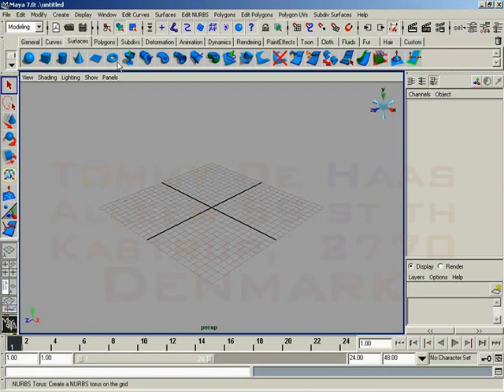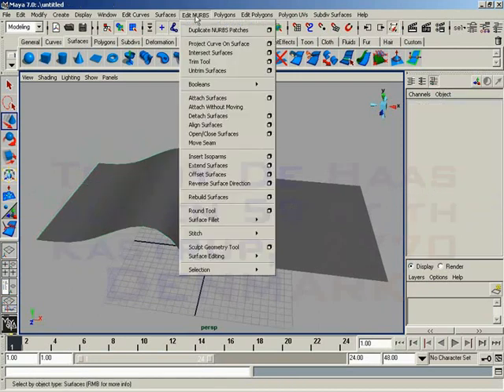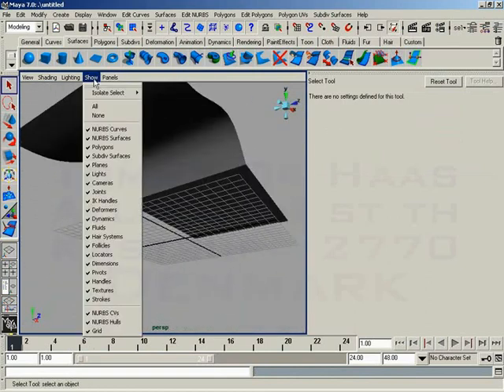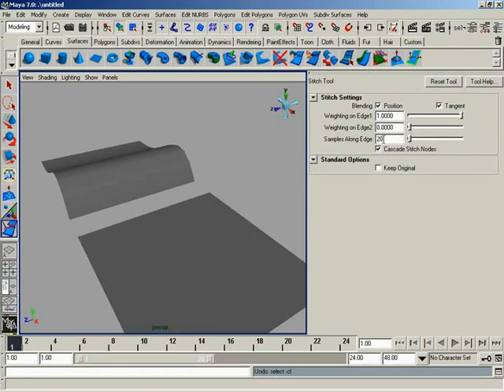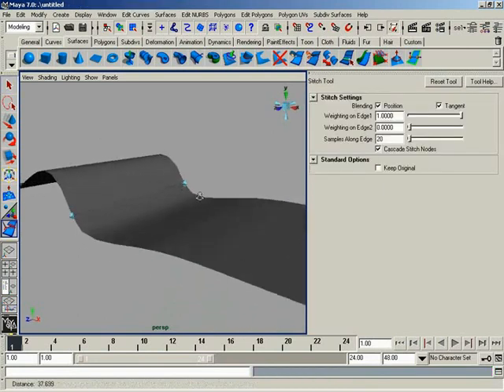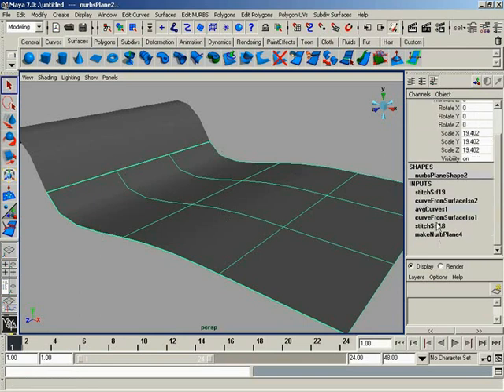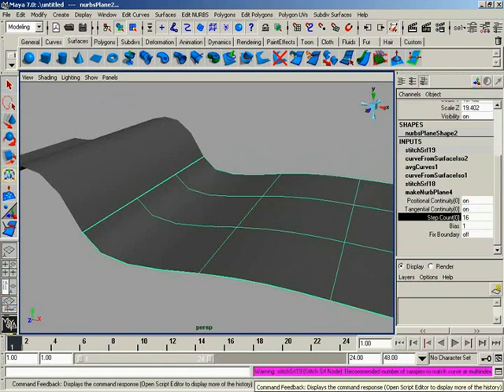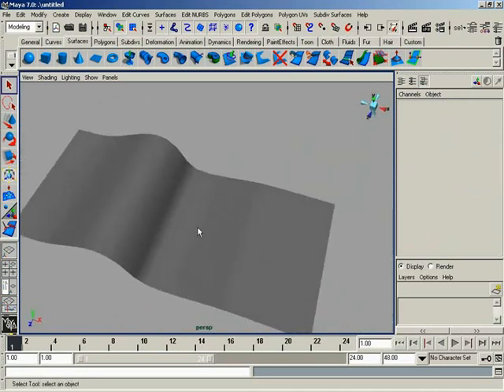NURBS Stitch Edges Tool